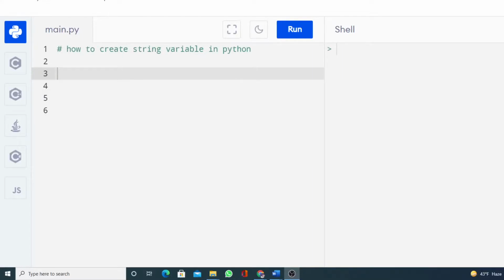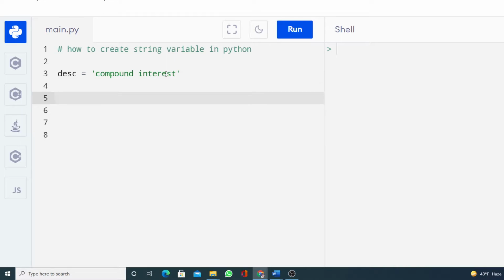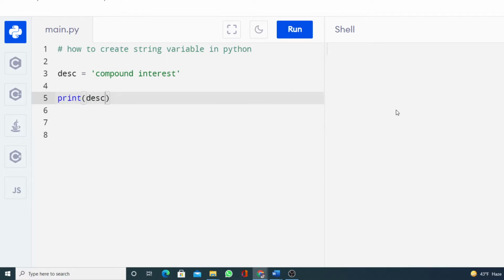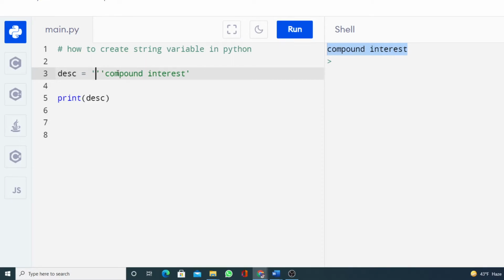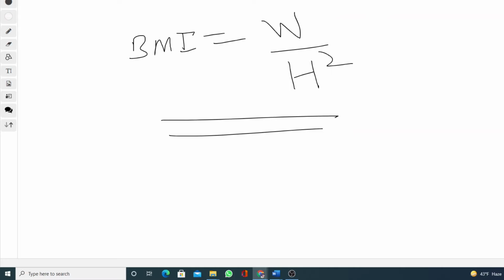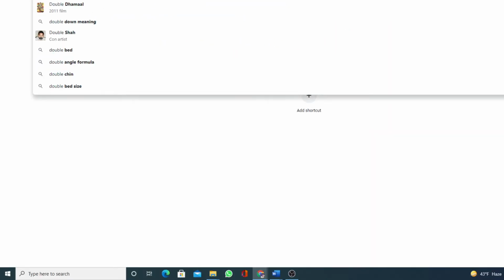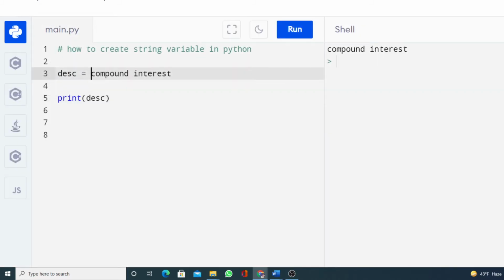how to create string variable in python